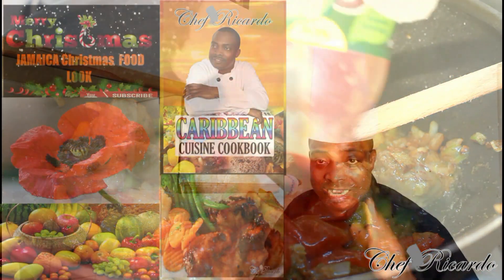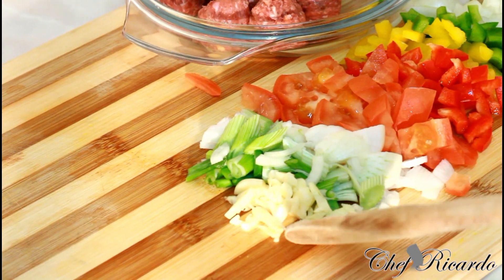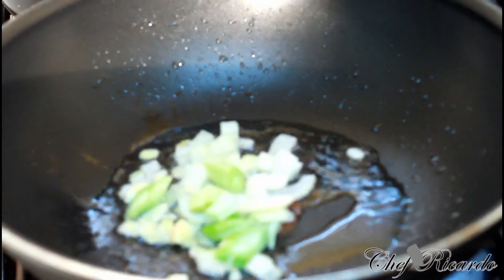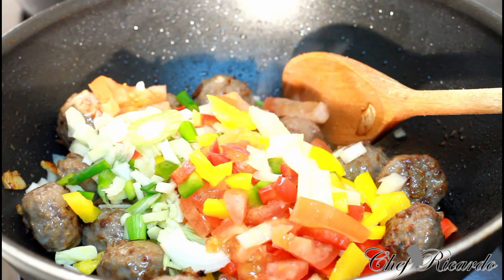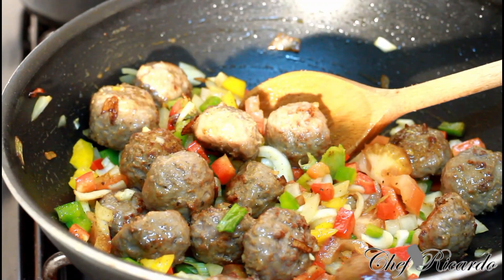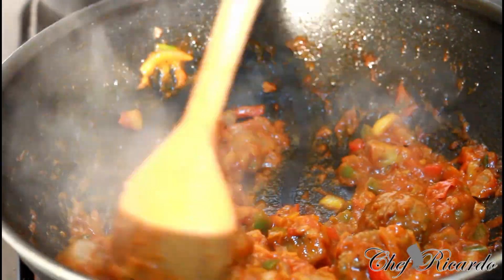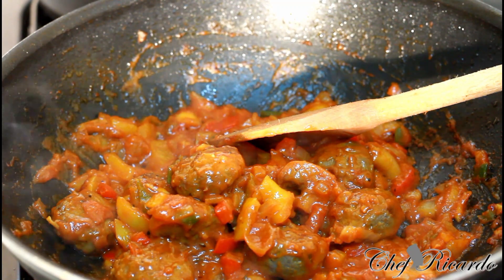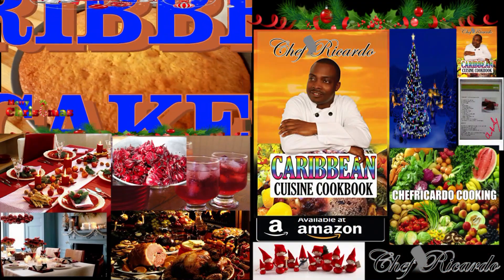Pan Fried Meat Balls-&-Spaghetti | Recipes By Chef Ricardo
Pan Fried Meat Balls-&-Spaghetti